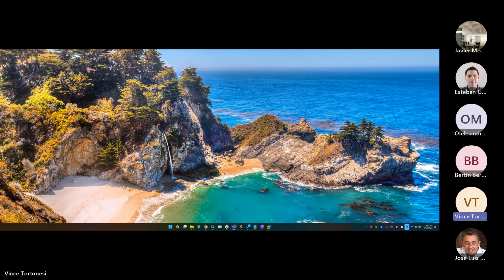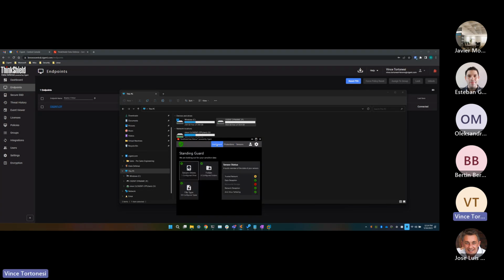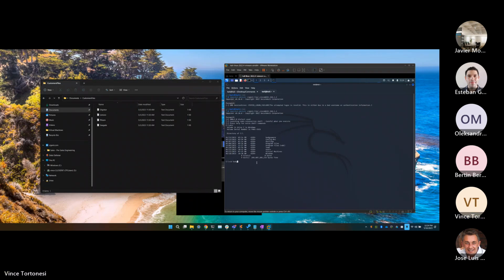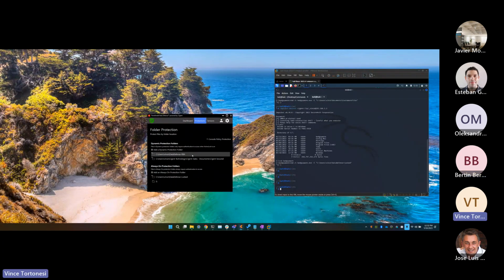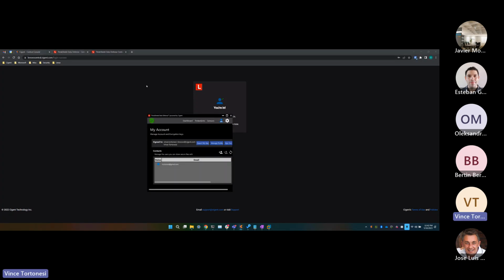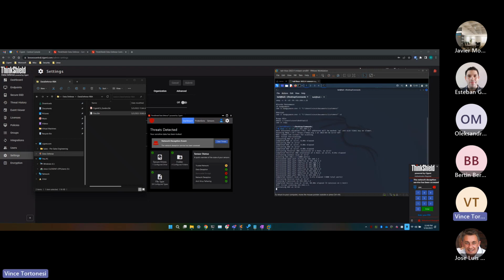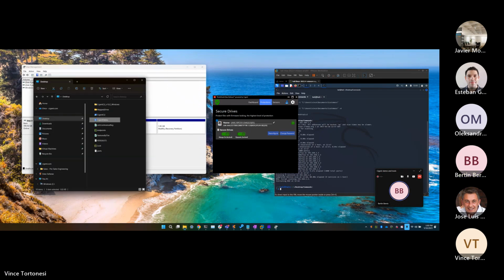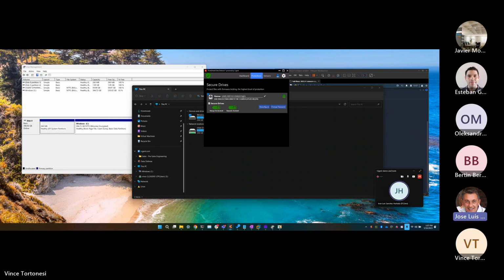Cigent demo and tools 20230518 100328 Meeting Recording